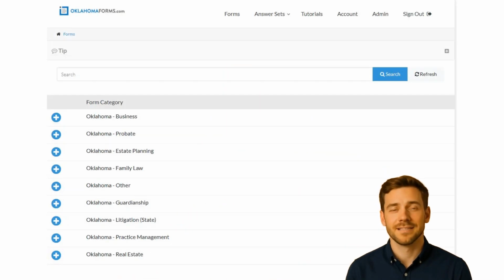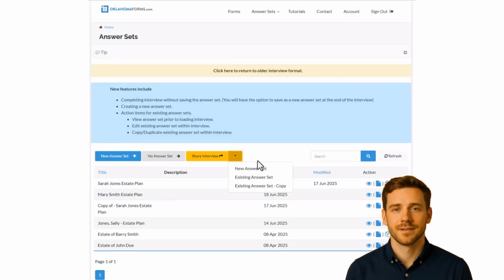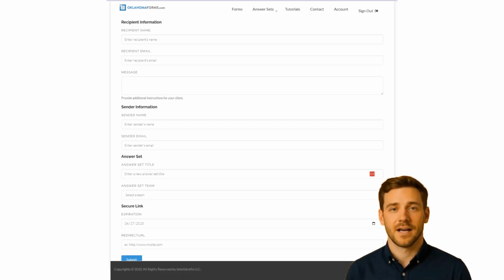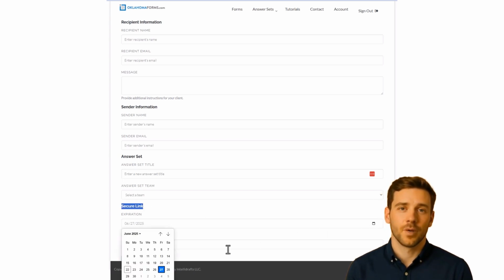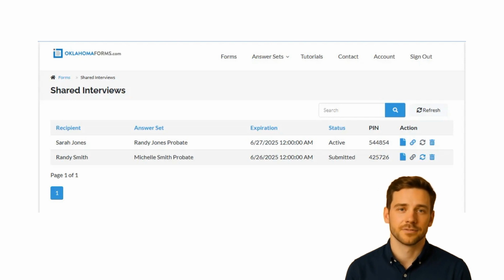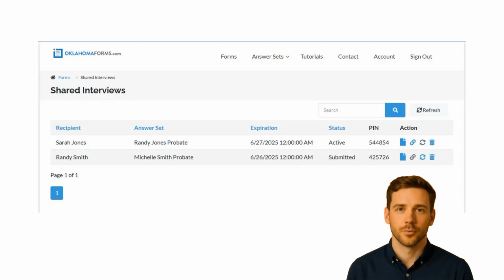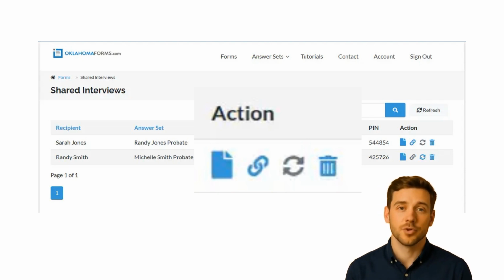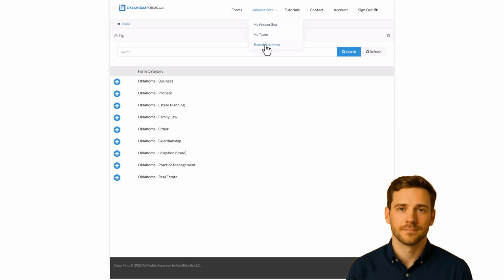Online Intakes using Shared Interviews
A tutorial on using Shared Interviews to send your client an online intake form. The information provided by your client can then be pulled right into other forms during your drafting process.